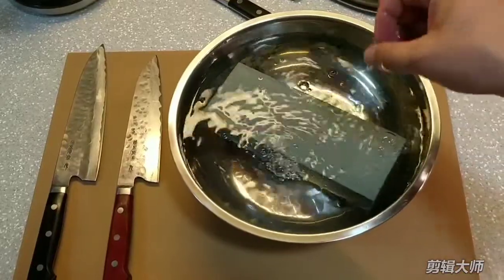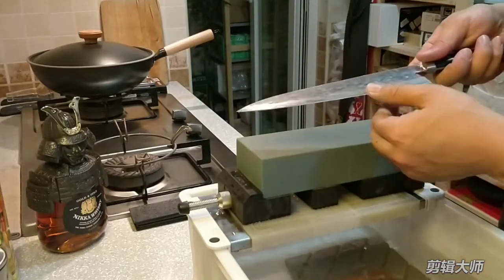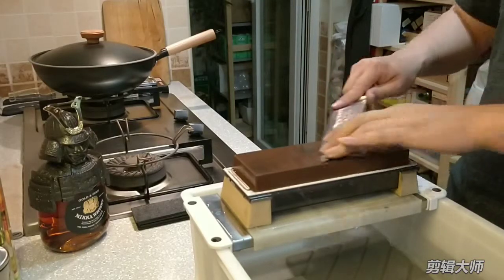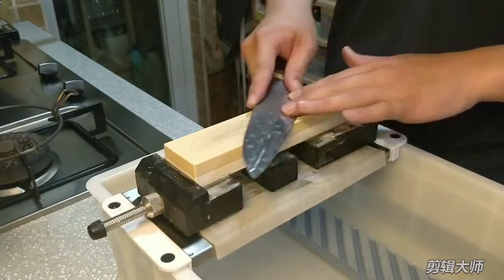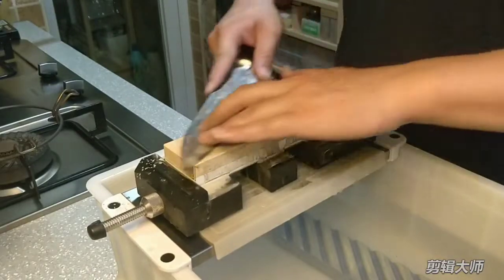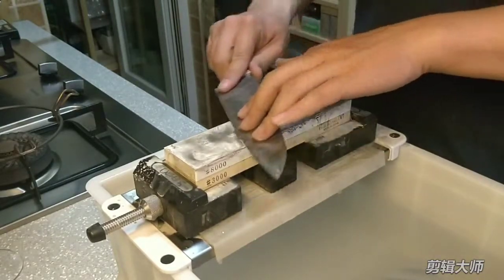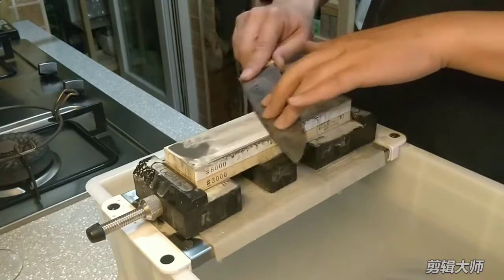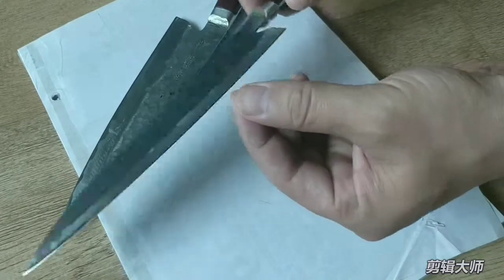Sharpening Teruyasu Fujiwara Maboroshi Shirogami#1 Gyuto 210mm/240mm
Testing Stones:
1, SUEHIRO GC-3 #180 Grid
2, SUEHIRO New Cerax #800 Grid
3, SUEHIRO Exclusive Combined #3000/#8000 Grid

Knife: Fujiwara Maboroshi Gyuto
Core Steel: Shirogami #1 (corrected on 31Jul2021)
HRC: 64-65 (corrected on 31Jul2021)